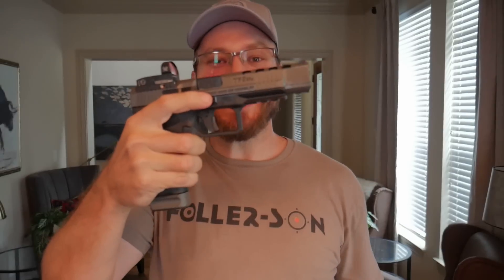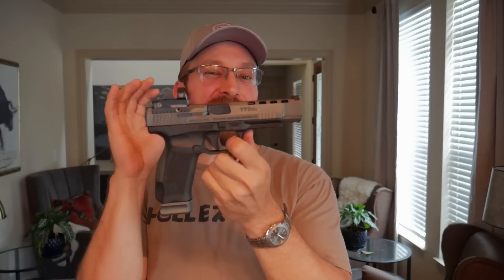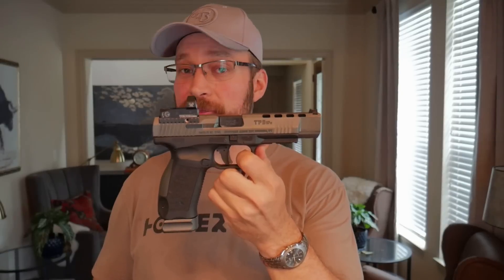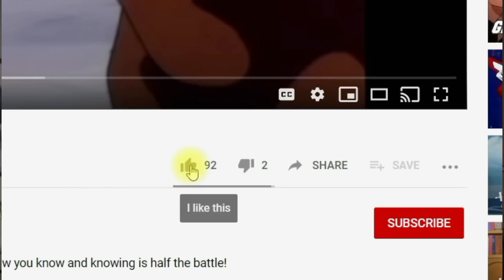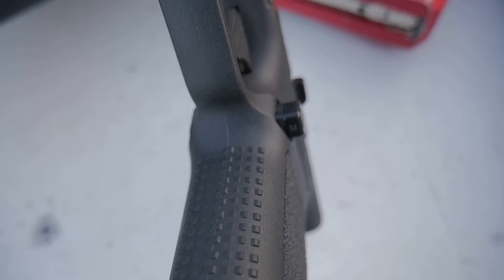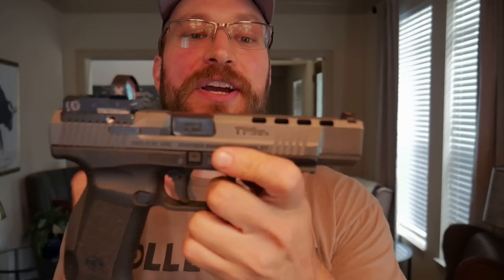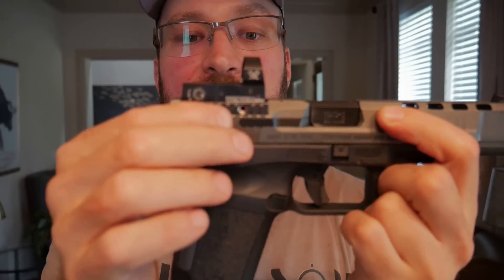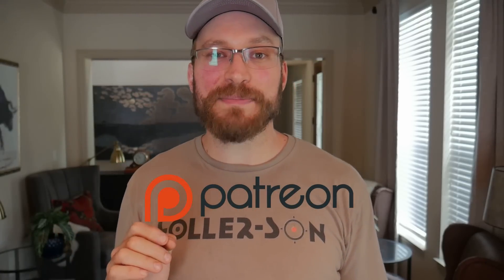Canik TP9SFX Review - Can a value priced pistol hang with the big boys?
A gun review of the Canik TP9SFX.  The TP9SFX represents a tremendous value in the competition space - it is the only optic ready pistol - with proper sights - available for less than $500.  And the trigger is pretty darn nice!

My Favorite carry Red Dot